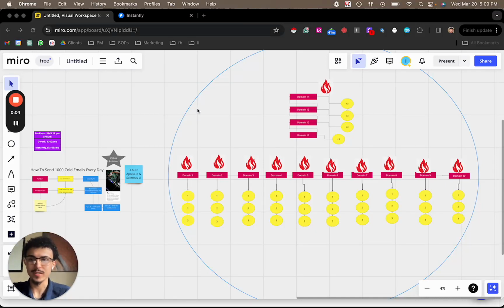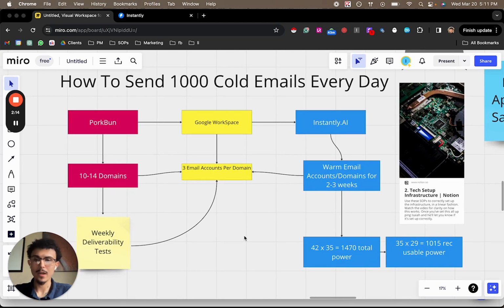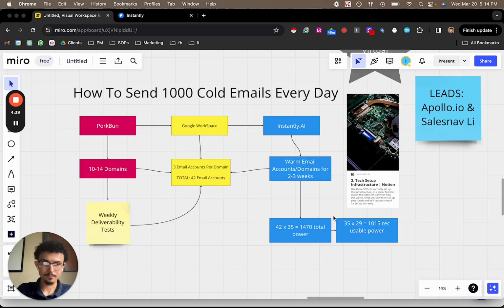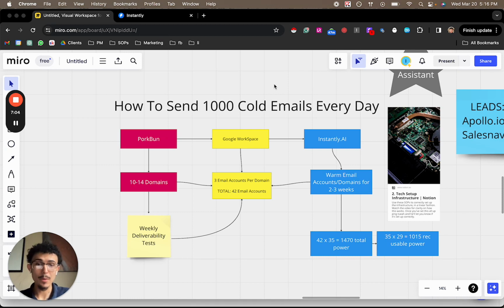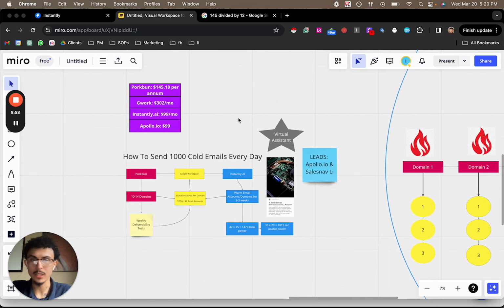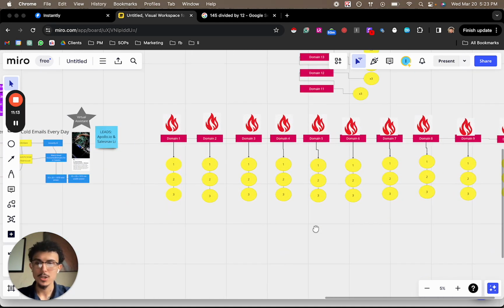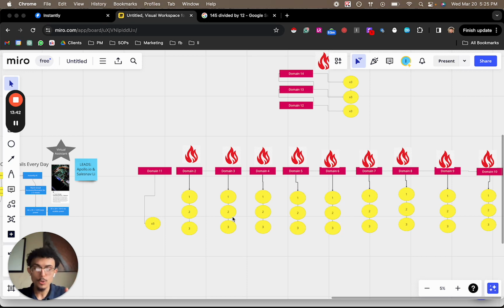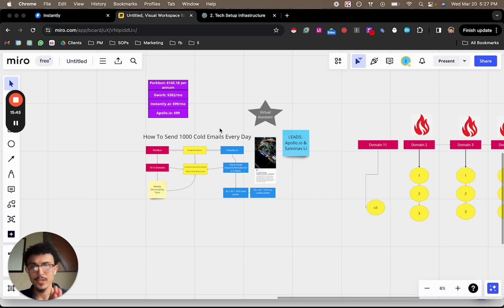How To Send 1,000 Cold Emails Every Day (SMMA OUTREACH)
We’ll show you how to scale to $20k-$40k/mo+ with B2B Lead Generation in 6 months.

-No Course/Videos
-No Group Coaching Calls
-Not a "Program"

Weekly 2-1 calls with myself & business partner, 24/7 access to both of us & key resources we used to build 2x 6 figure lead gen agencies.

We’re guaranteeing you results.

It’s impossible for you not to succeed.

software i use:

Porkbun.com